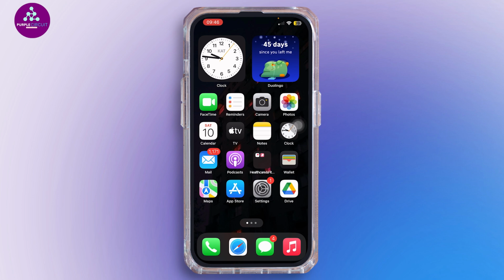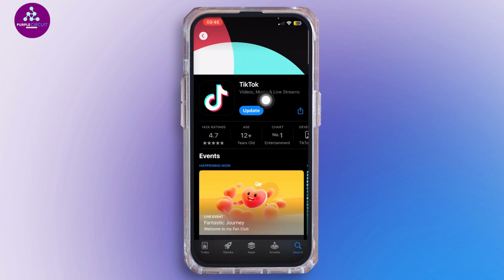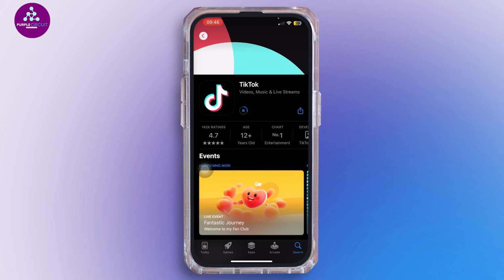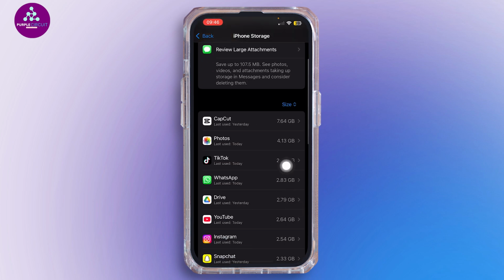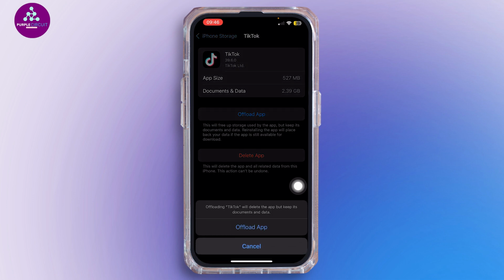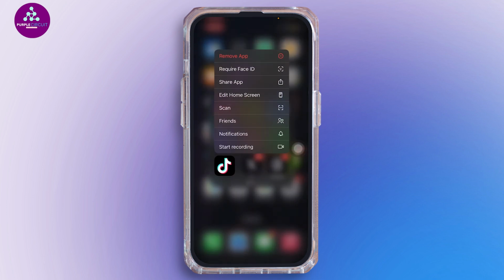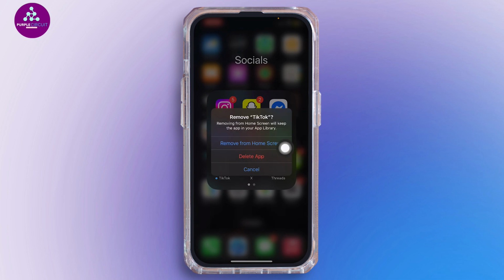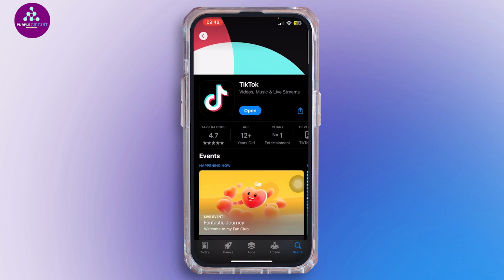HOW TO FIX SOMETHING WENT WRONG IN TIKTOK SHOP 2025!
Solve TikTok Shop Errors Quickly & Start Shopping or Selling Again

Getting a "Something went wrong" message on TikTok Shop? This 2025 guide shows you how to fix it step by step so you can access your shop without issues.

In this video:
0:00 - Introduction
0:10 - How to Fix “Something Went Wrong” in TikTok Shop

Learn how to:

* Update the TikTok app to the latest version
* Clear app cache via TikTok settings or phone storage settings
* Switch to a Business Account (if you're trying to sell)
* Check your internet connection or switch between Wi-Fi and mobile data
* **Change region or language settings** if TikTok Shop isn’t supported in your country
* **Reinstall TikTok** if issues persist
* **Contact TikTok Support** directly through the app for unresolved problems

Get back to shopping or selling—fix TikTok Shop errors fast with this 2025 guide!